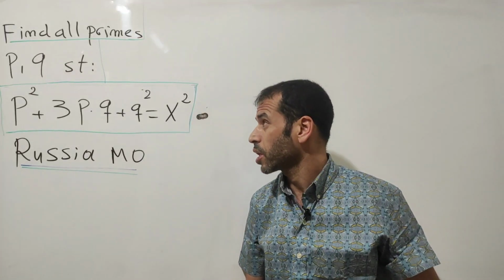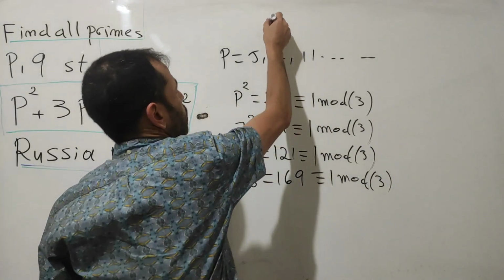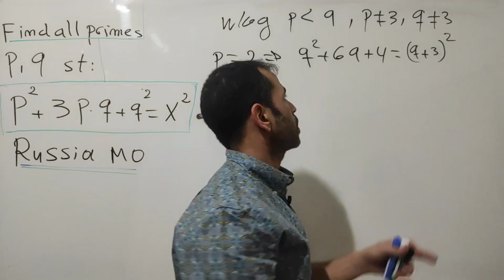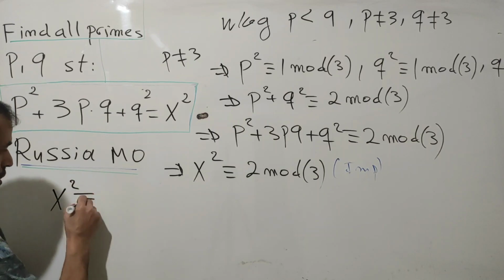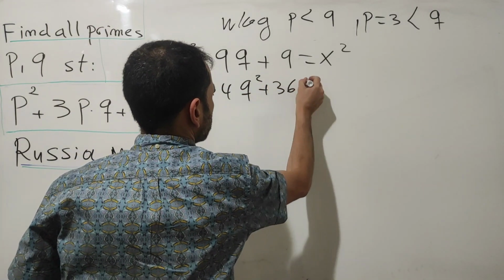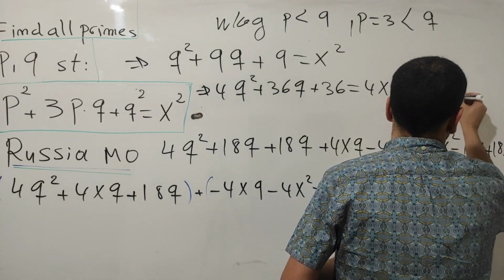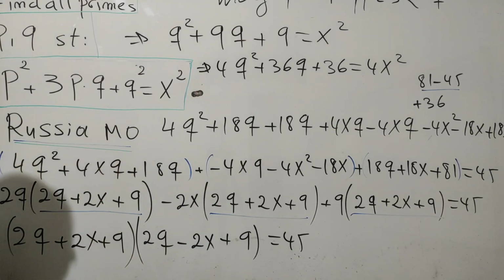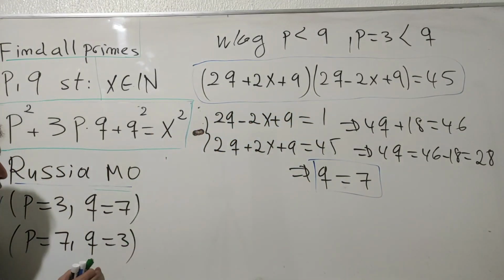amazing number theory equation of Russian mathematical Olympiad